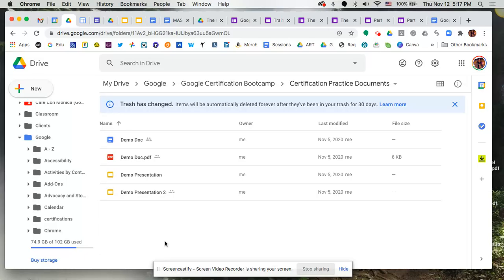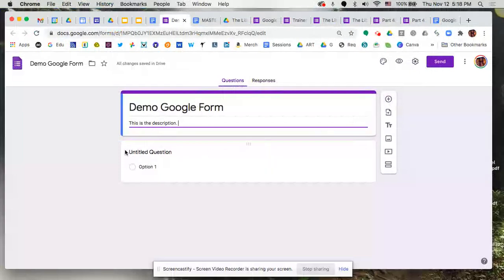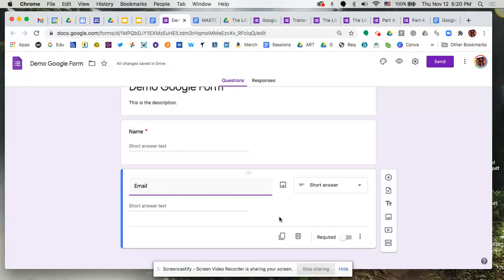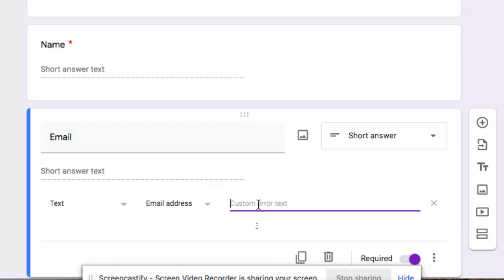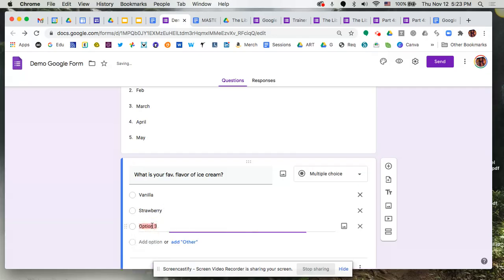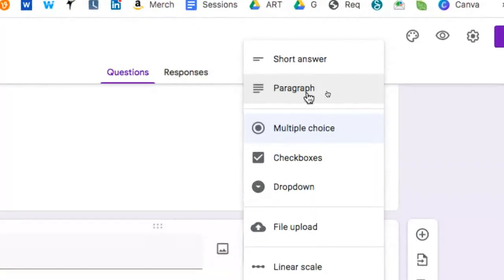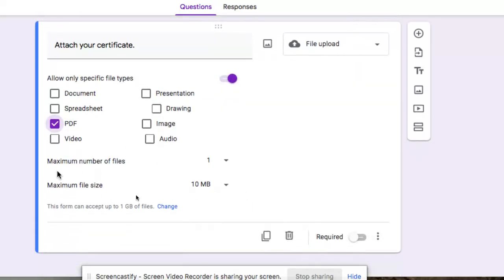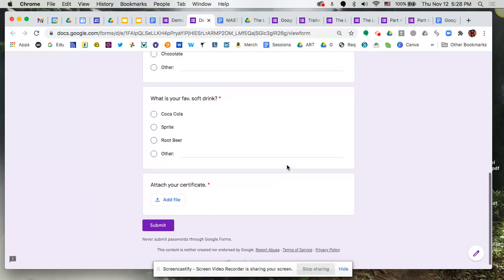Creating a Google Form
In this tutorial we will walk through creating a Google Form from scratch. Learn about the different types of questions you can include.